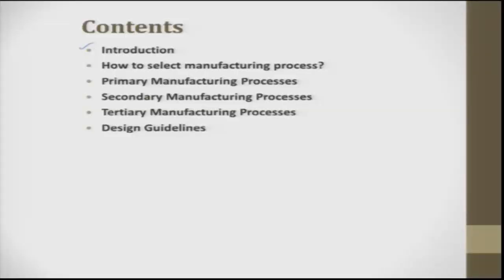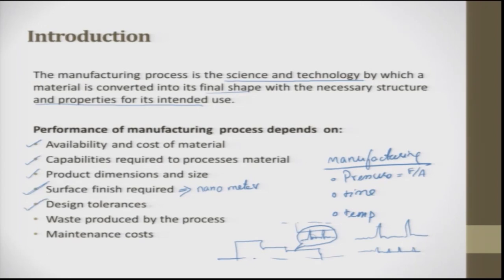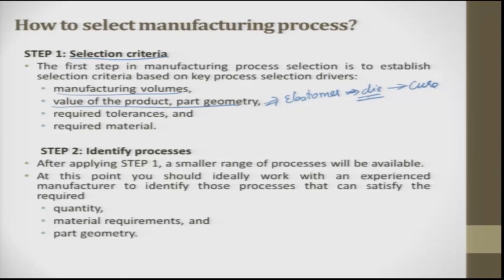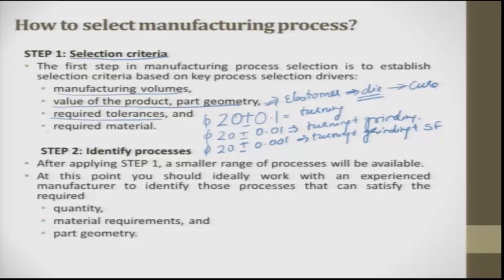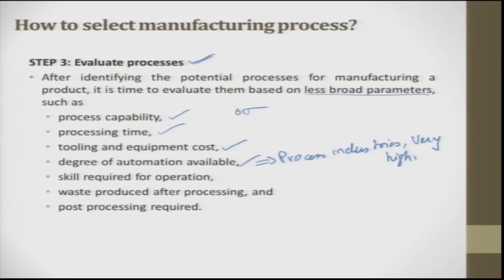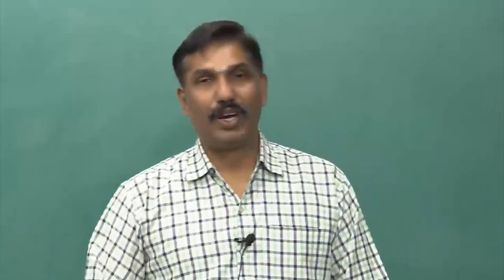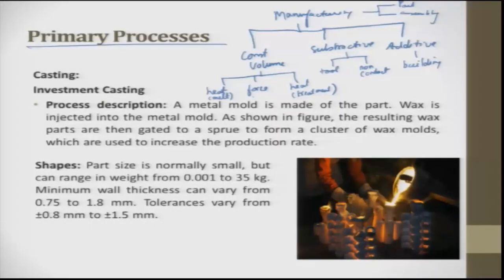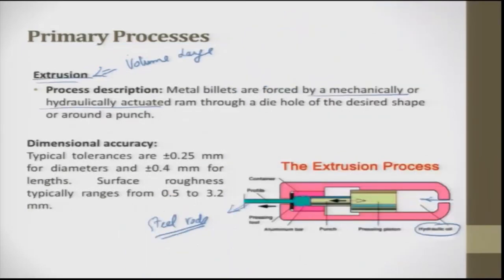Lecture 16. Manufacturing Process Selection (Part 1 of 2), Dr. Janakarajan Ramkumar